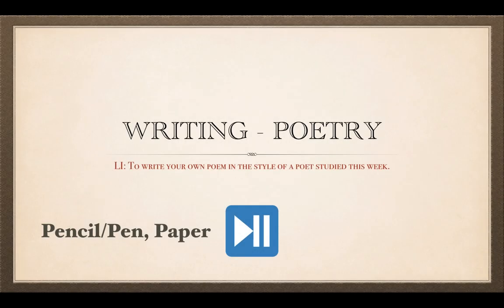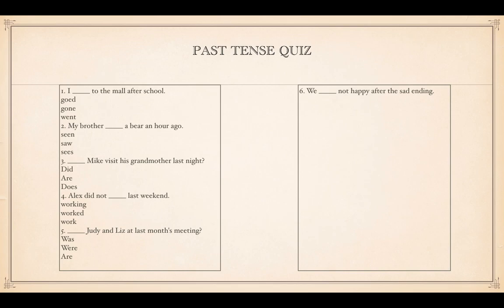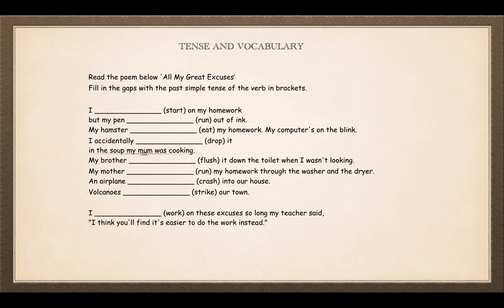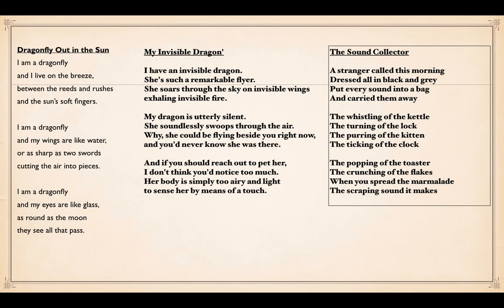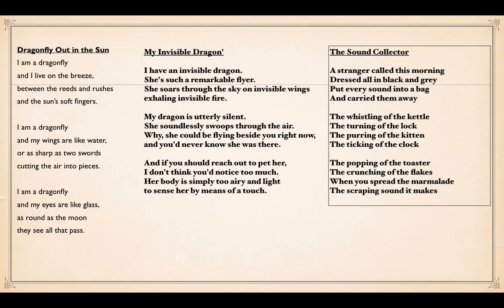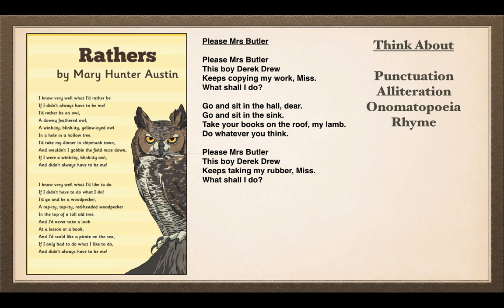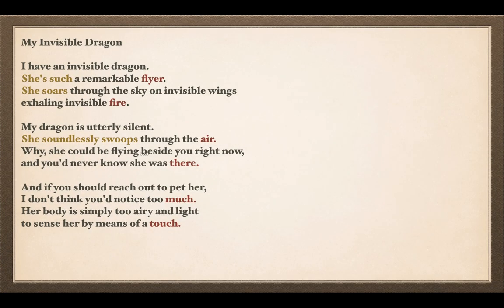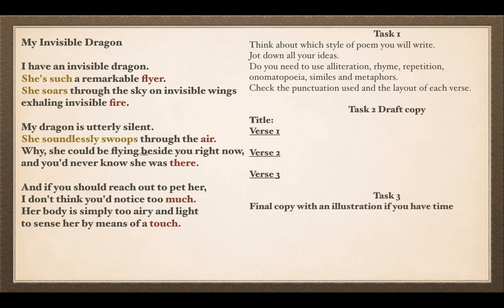05.06.20 Year 3 English - Writing Poetry part 5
Friday's Reading lesson for Year 3.